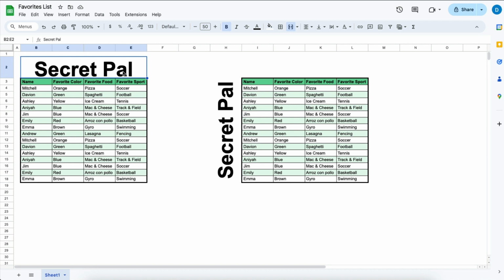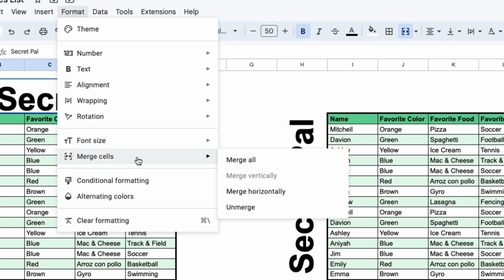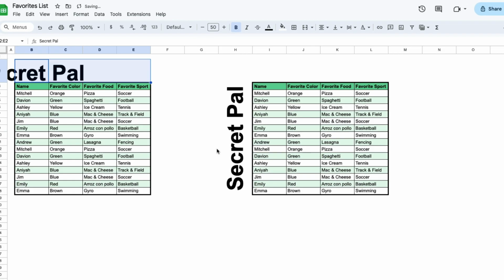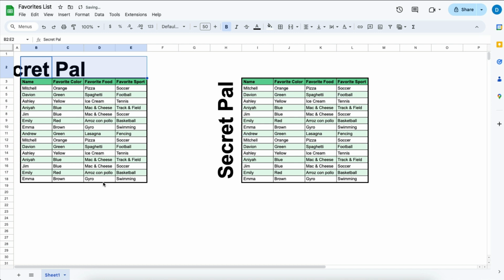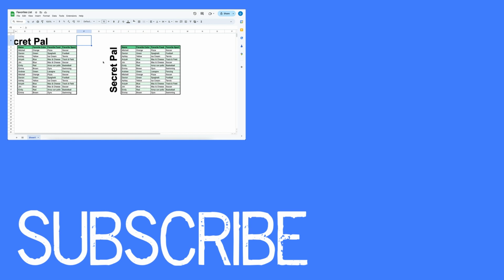How to Unmerge Cells in Google Sheets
This video will show you how to unmerge cells in Google Sheets. If you want to learn how to merge cells in Google Sheets, check out this video.